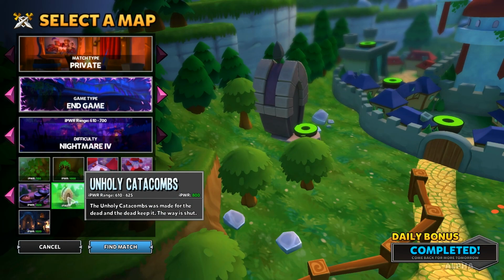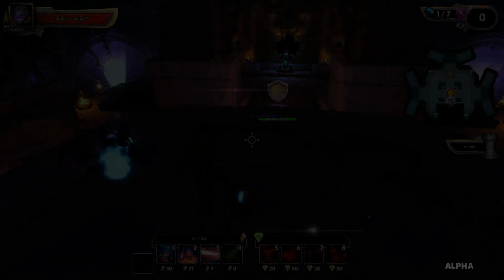DD2 Complete NM4 Play Through - Unholy Catacombs!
After way too many promises :) I finally decided to do a complete NM4 play through of the Calling All Heroes Era of Dungeon Defenders 2! I am going to attempt to keep up with this series through new builds as different strategies are brought into the game!